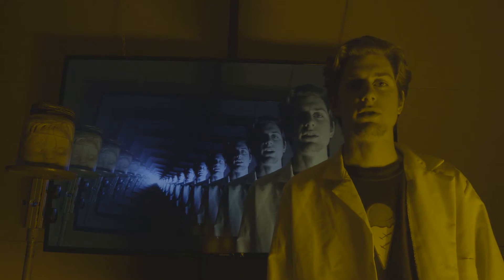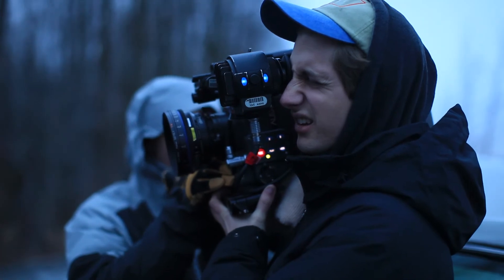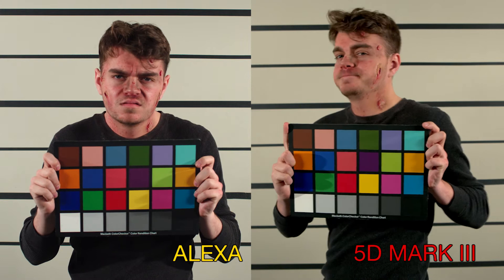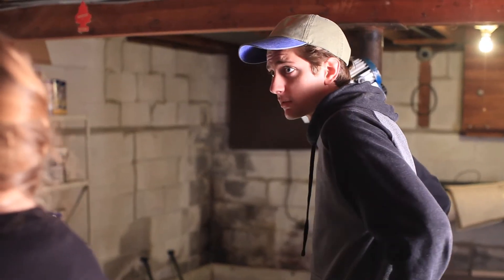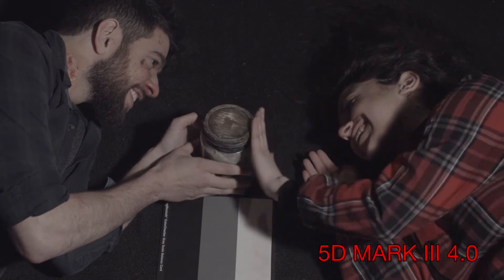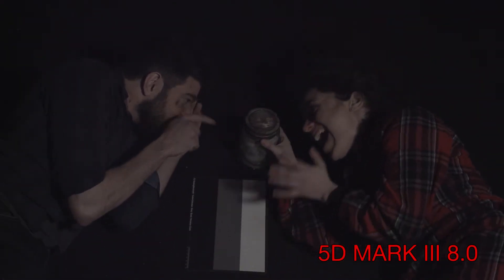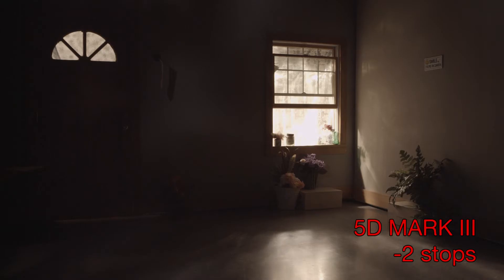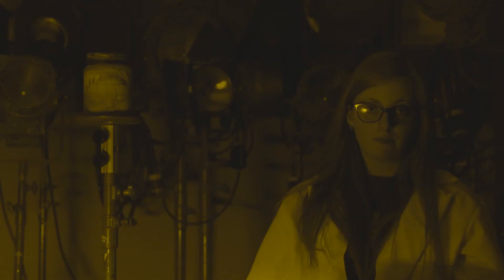Its the Shootout Baby.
Intercutting stunt cameras with high end digital: a workflow EXPOSED
A film by Trevor Canham, Connor Corde, and Emily Faw
Music property of Xiu Xiu and Polyvinyl records